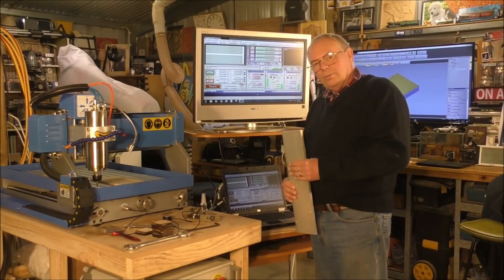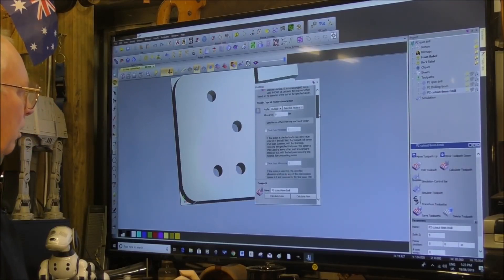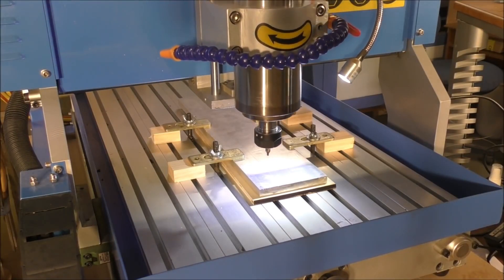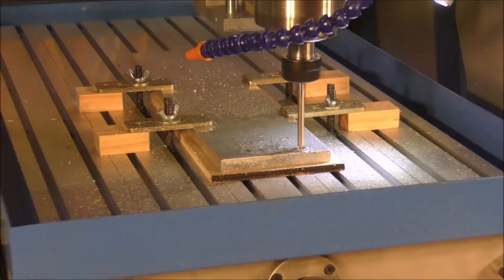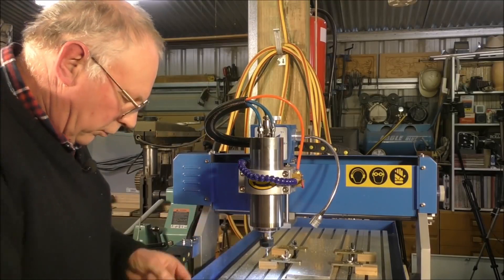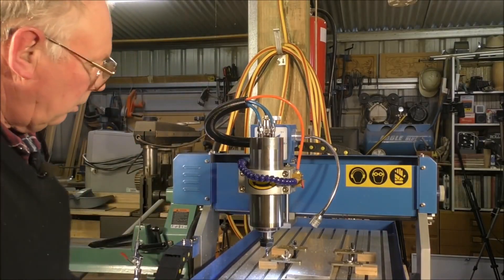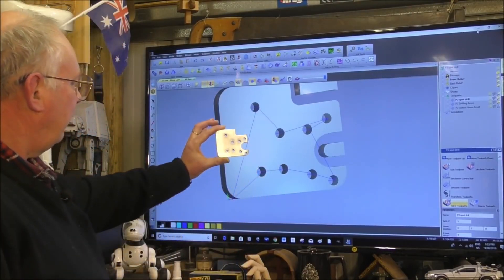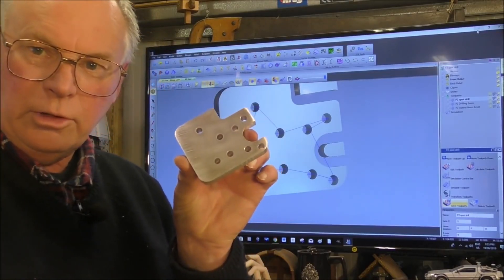6040 CNC Router milling and cutting ½ inch Aluminium plate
A Roger C Webb CNC build Router tutorial  The Australian Inventors Workshop™ 2022 Video 732 6040 CNC Router milling and cutting ½ inch Aluminium plate

ROGERWEBB5798
(ONLY AT THIS ADDRESS BELOW)